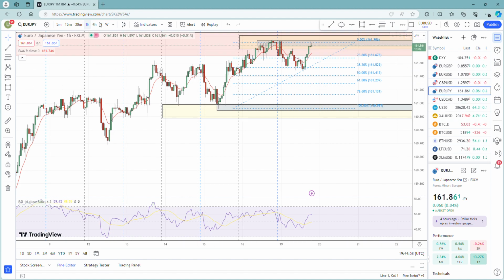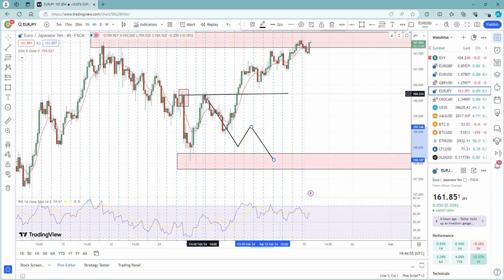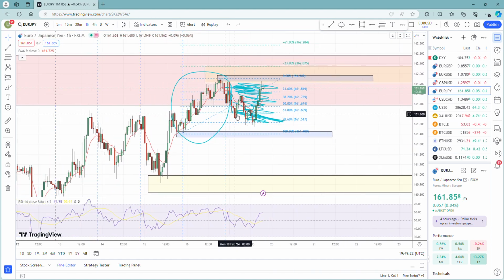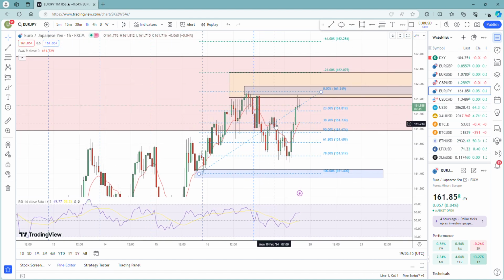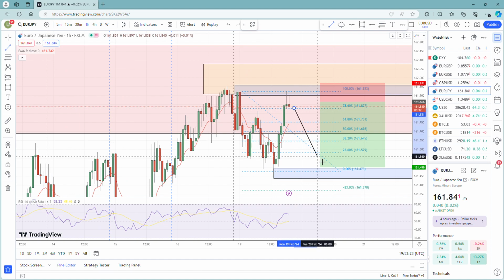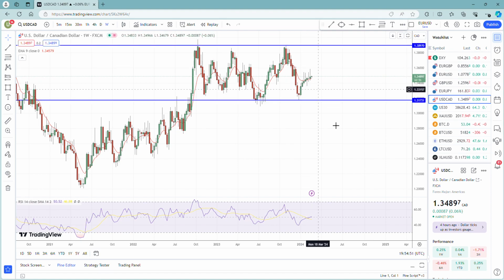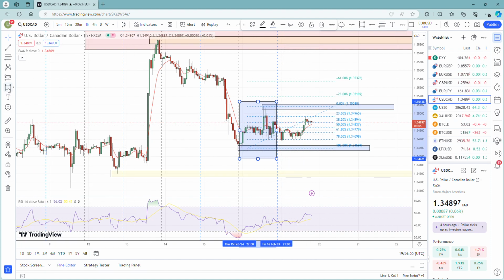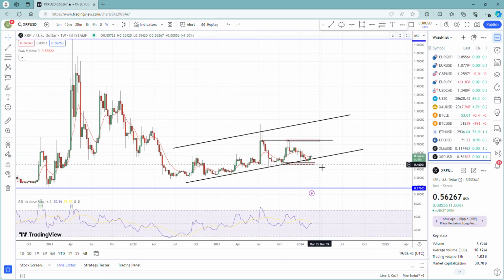Weekend Analysis - How to be prepared for the Fx Markets - Part 2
follow up from Part 1 demonstrating how to mark the FX charts on a weekend ready for when the market opens